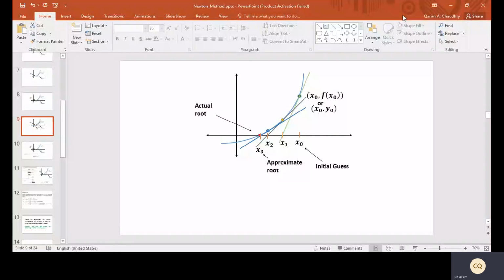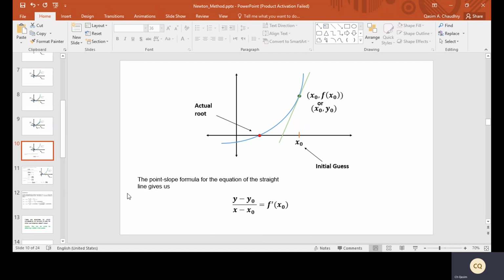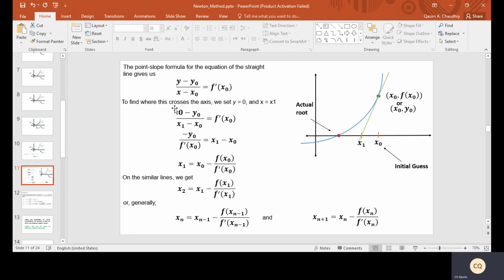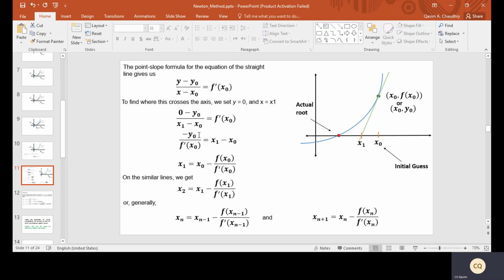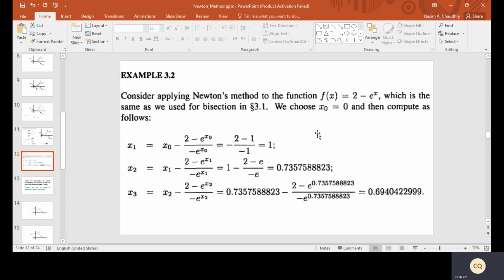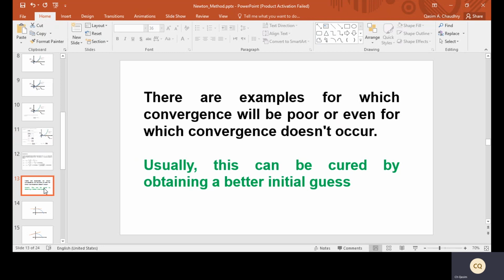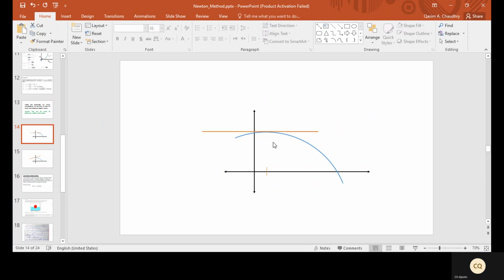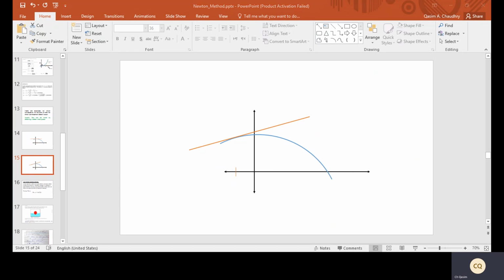Newton Raphson Method_2| Newton's Method | Iterative method | Numerical Methods for Engineers